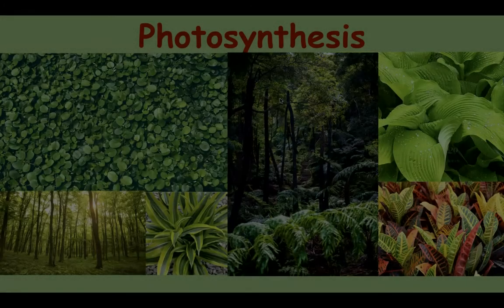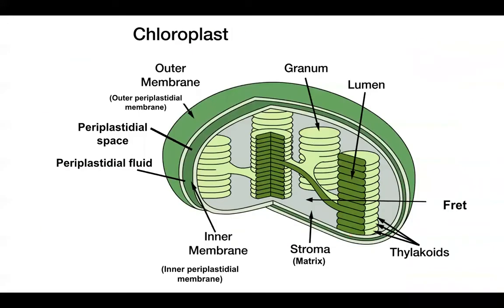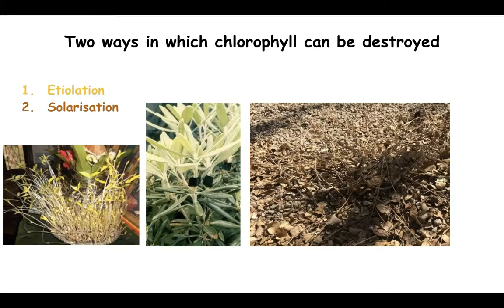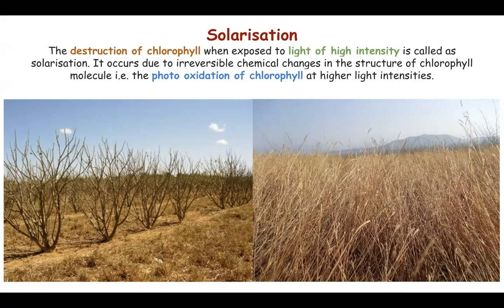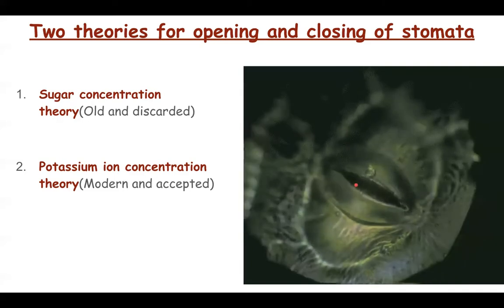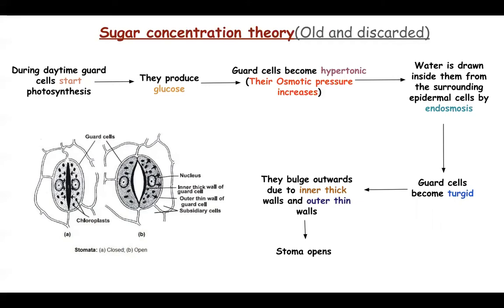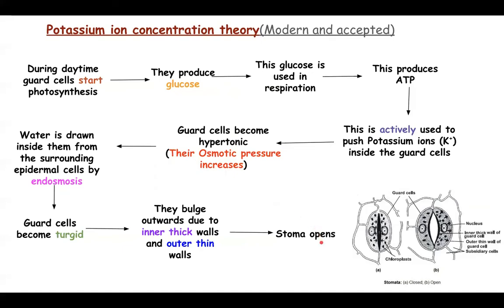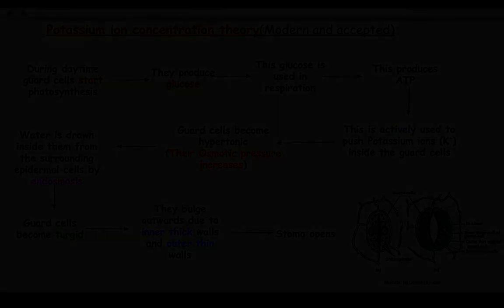ICSE Class X Biology (Photosynthesis 1)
In this we study about the process of photosynthesis , etiolation, solarisation and the two theories for opening and closing of stomata